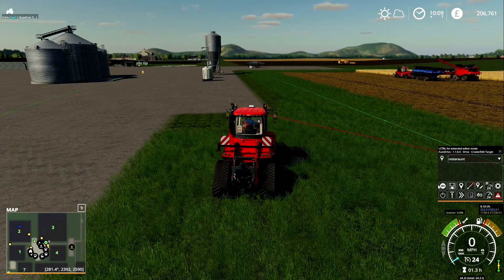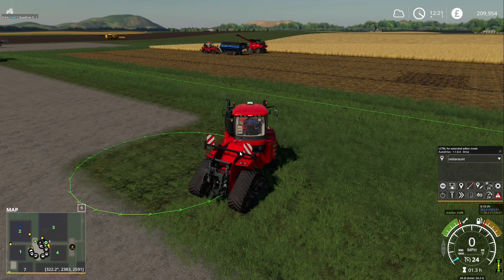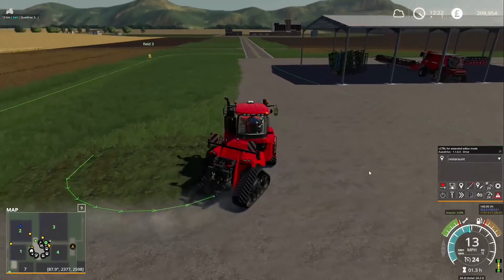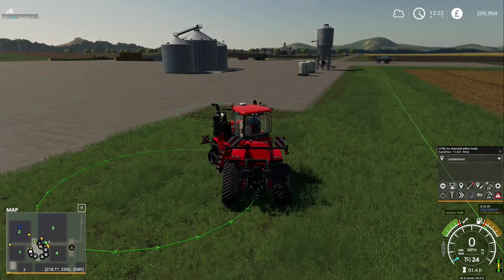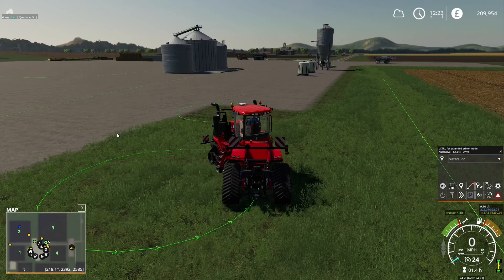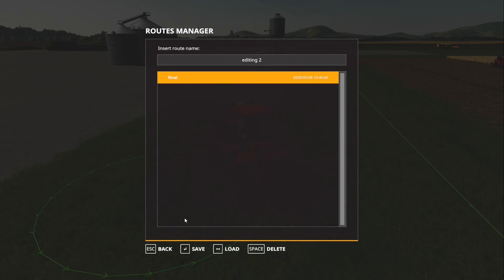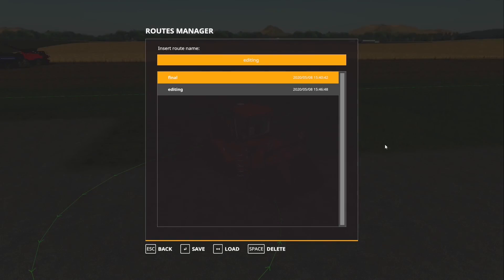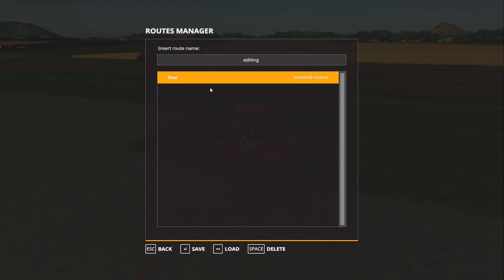Deleting routes (kind of) | Autodrive tutorial version 1.1.0.4 | How to #5